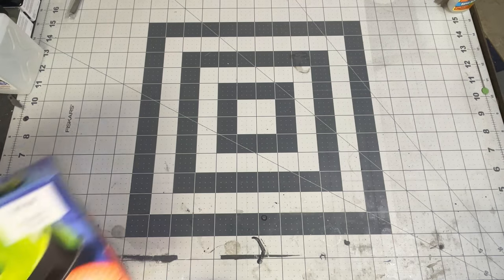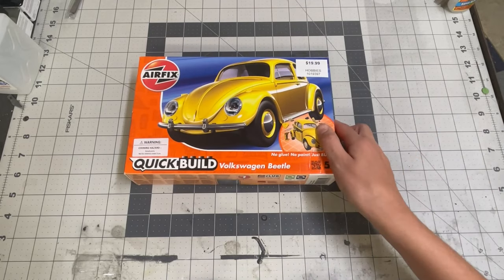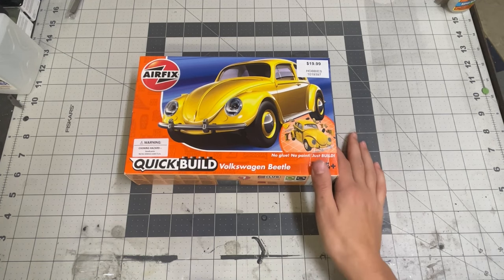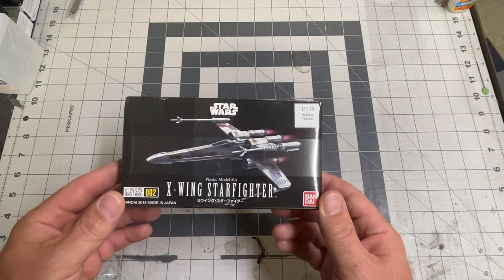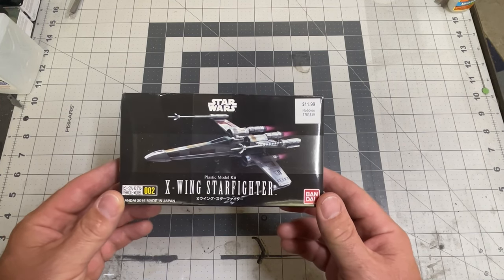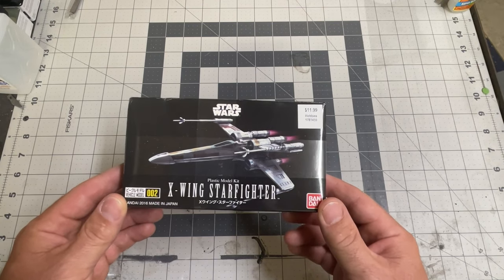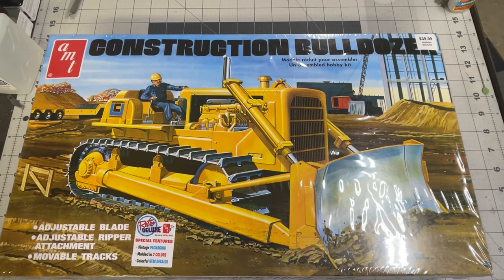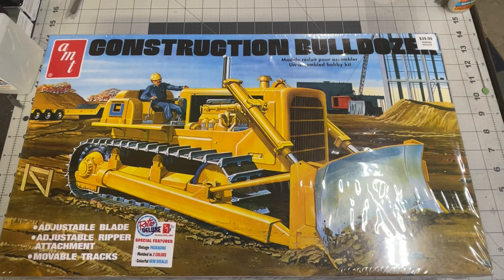Hobby Lobby Model Kits and Haul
Shop Cards Now Available!!

Are ALL Hobby Lobby's the same? @THROTTLEPOWER @TheLukaCeeChannel @onixfieroandscalemodelworks

Equipment used - Apple iPhone 12 Pro, Shotcut video editor, Audacity audio editor